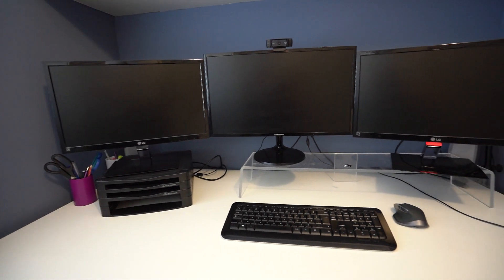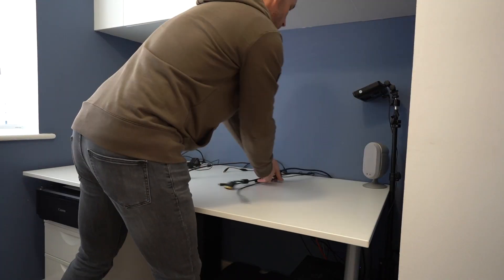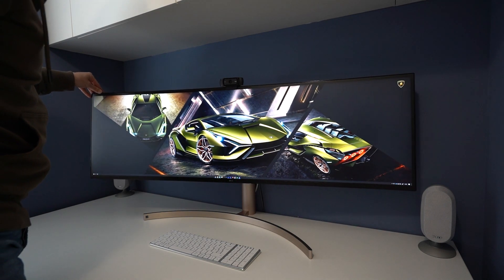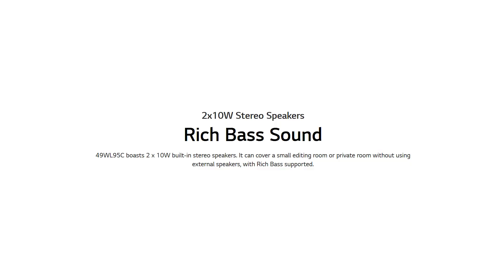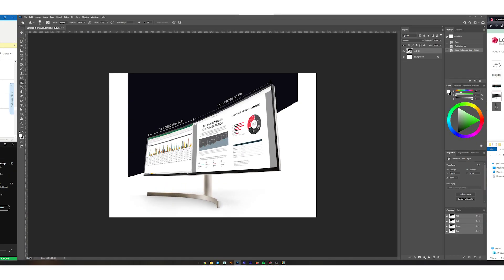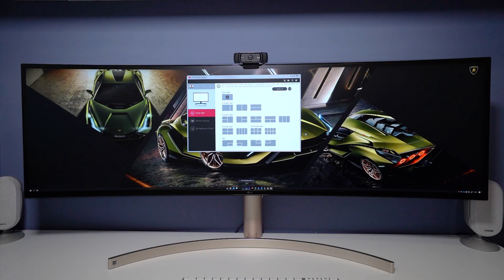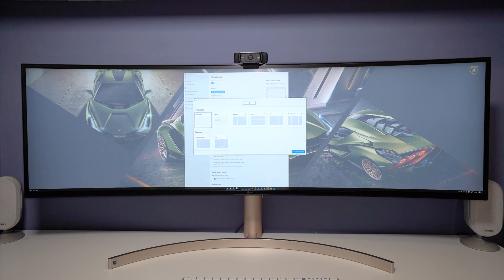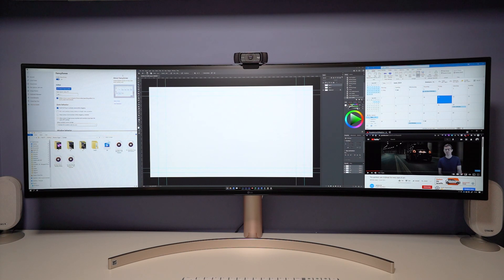3 Things I wish I knew! - LG 49WL95C-W - LG 49" 5k Monitor review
The LG 49WL95C-W is an absolute beast of a monitor with its 5120 x 1440 resolution!

This is the perfect monitor for your minimal desk set up but, would the Samsung 49" CRG90 (LC49RG90SSUXEN) be a better purchase?

After watching many reviews from the likes of Linus Tech Tips,  The Tech Chap & Sara Dietschy I was convinced this was the right monitor for me.

I also considered the Dell U4919DW and Philips 499P9H/00